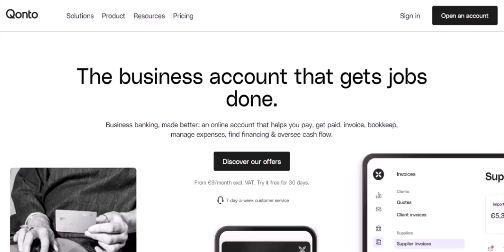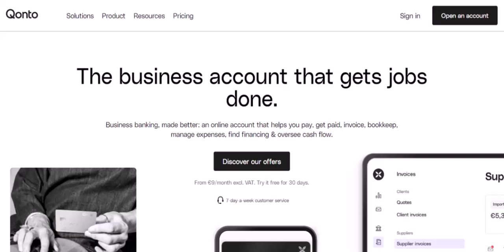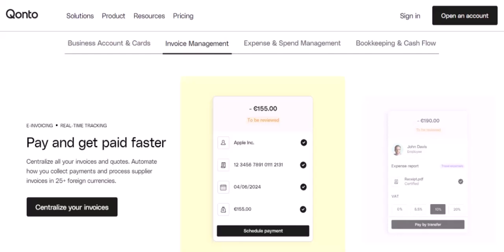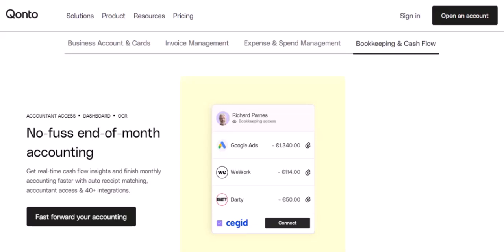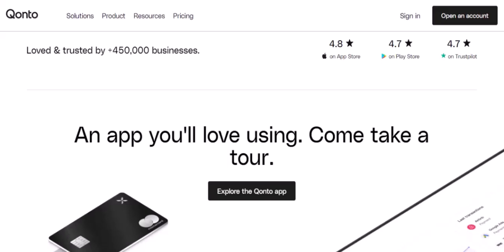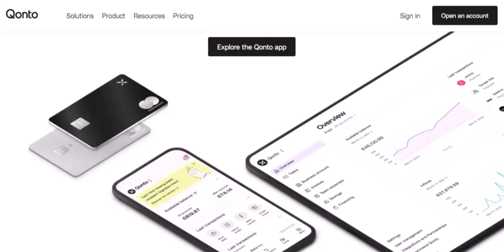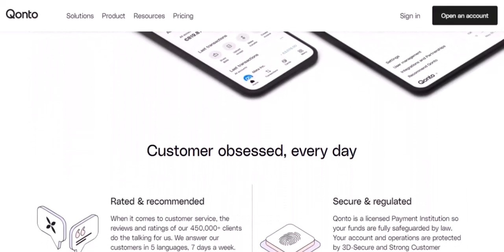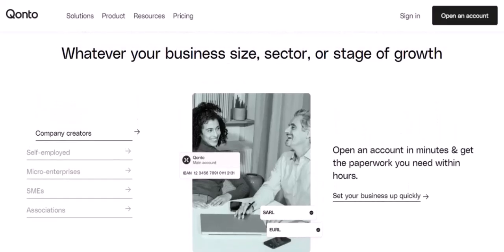How do I make a transfer to my Qonto account?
In this video we talk about How do I make a transfer to my Qonto account